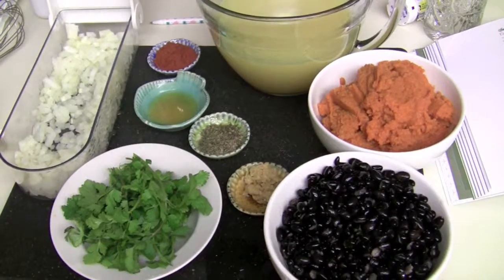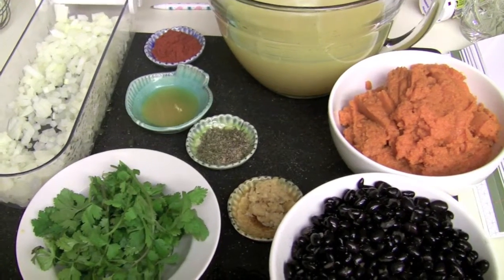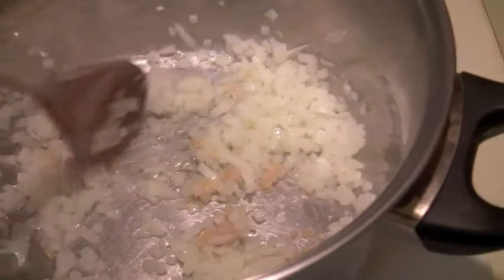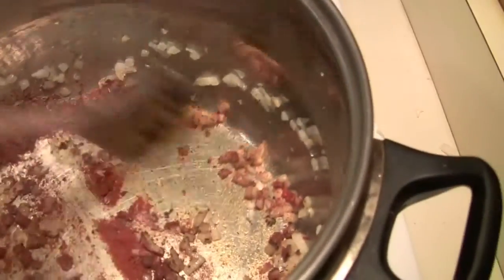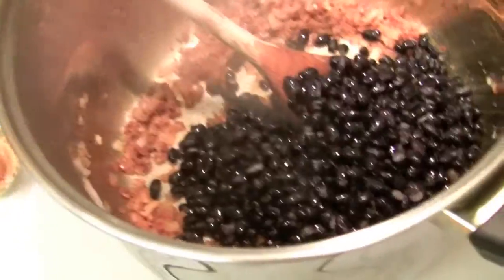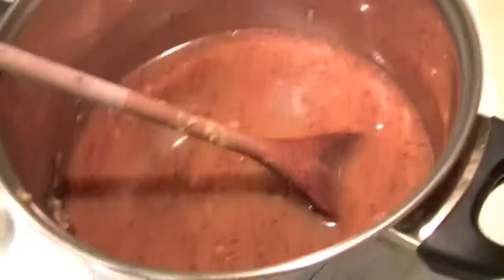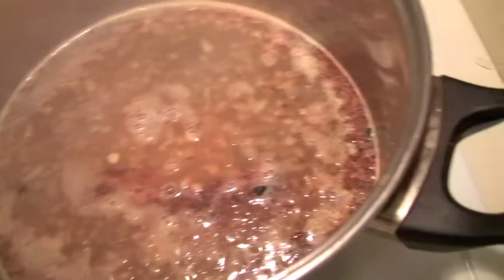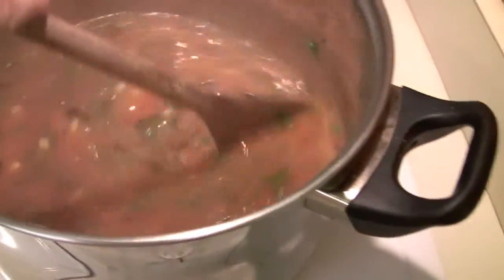Pumpkin Black Bean Soup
This is a delicious way to eat healthy! This is a tex-mex style soup. It has delicious flavor from the chili powder and pumpkin puree. You can use either chicken broth or vegetable broth, depending on how you like it : )

The calories are low. A serving size is 2 cups and the calories per serving around about 200. Serve cheesy tortillas or corn bread as a side.

Ingredients:
1 can pumpkin puree
2 cans black beans
1 large onion - chopped/diced
2 tsp garlic
2 tsp chili powder
4 cups broth (vegetable or chicken)
Half a bag of frozen corn (optional)

You can serve the soup with some sour cream and/or cheddar cheese on top - yum!

Follow the directions in the video - enjoy : )